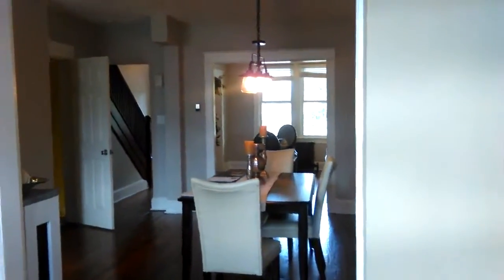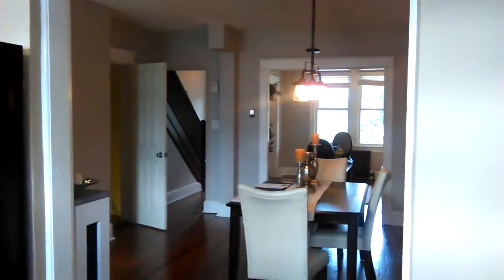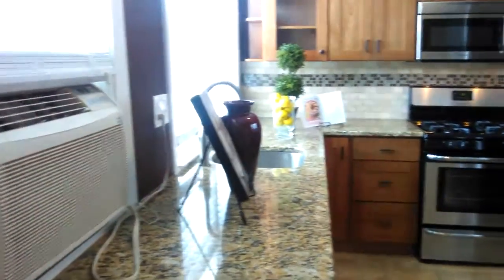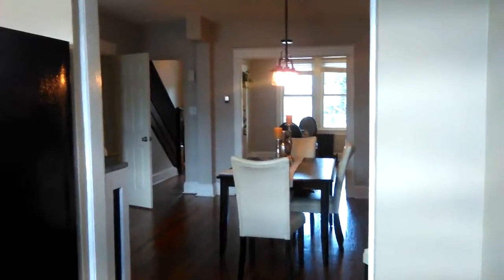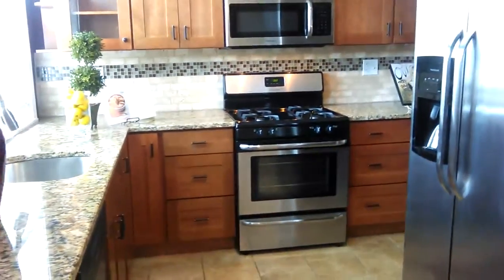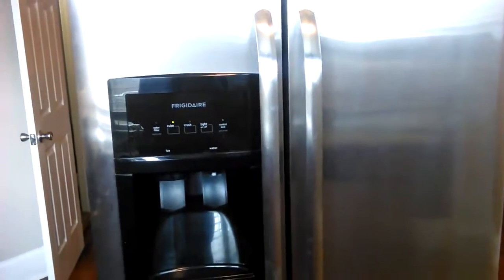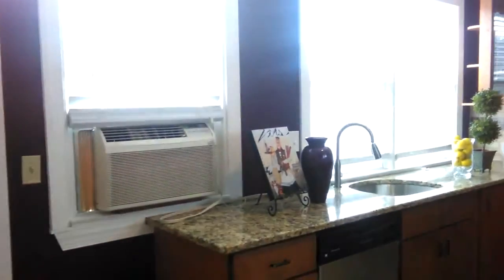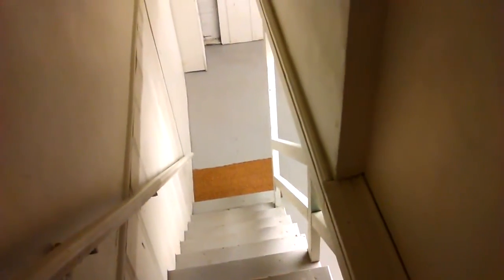Massachusetts Avenue part 1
Renovated row house